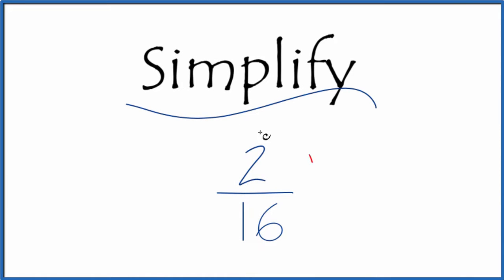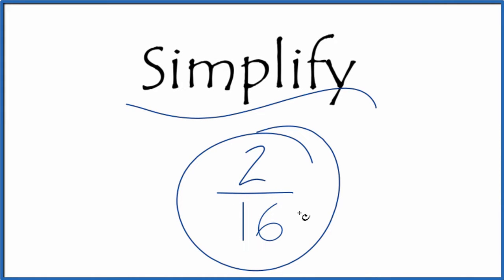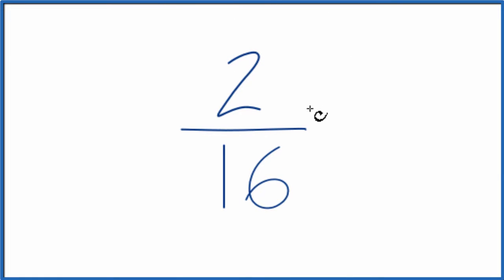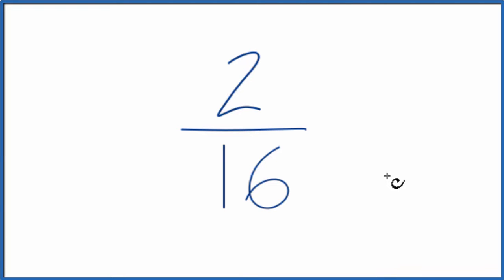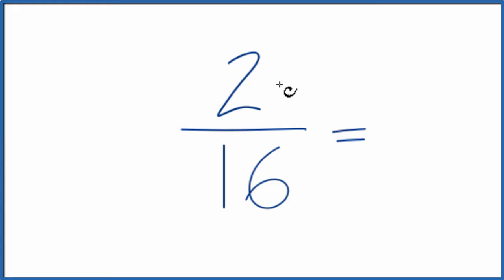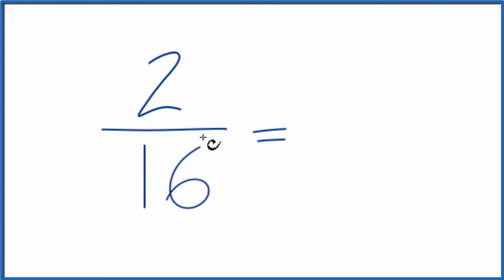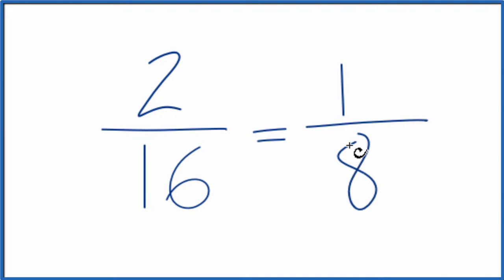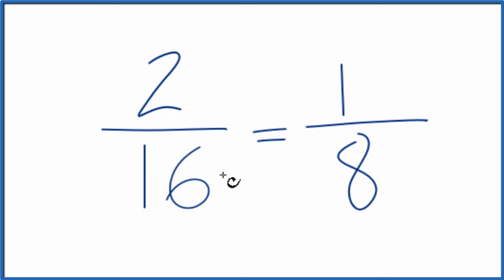How to Simplify the Fraction 2/16